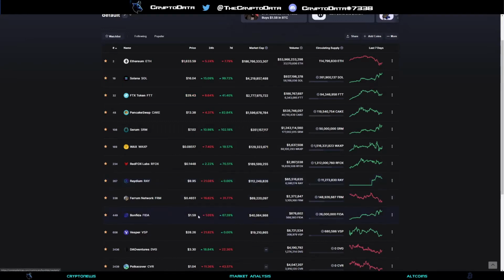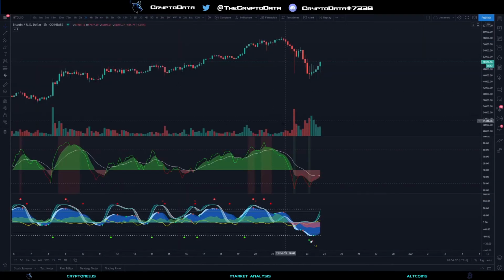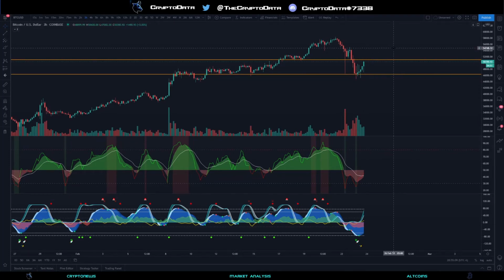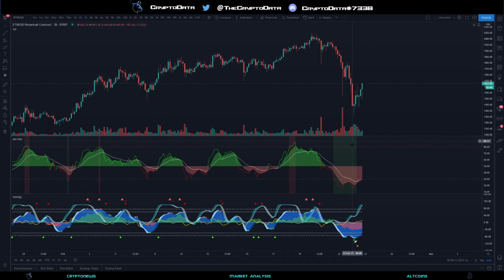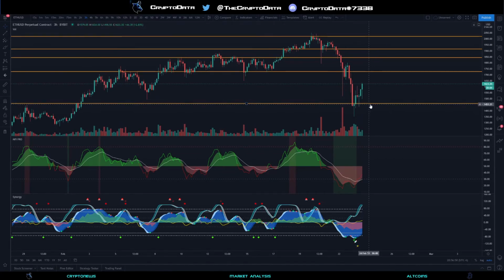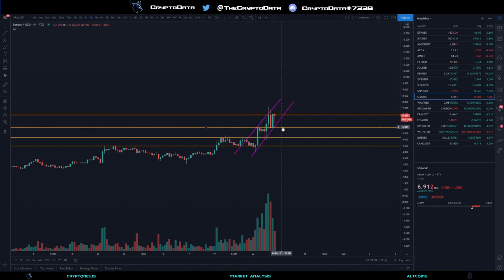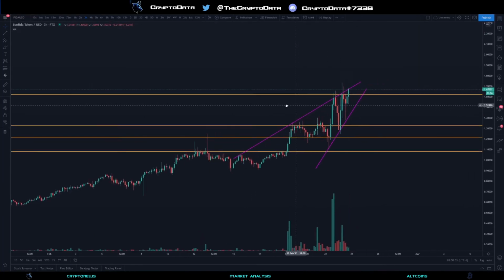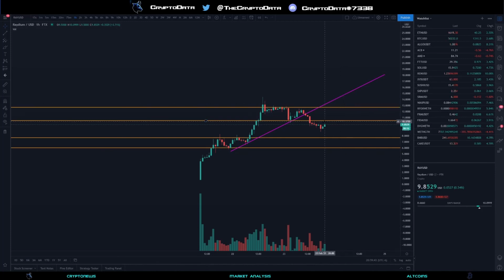Bitcoin Recovering! Synergy Called The Bottom! 🚀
In this video I cover Bitcoin's Reversal and how our indicator called the bottom! I also cover technical analysis on BTC/ETH and all of our DeFi altcoin pics. If you have any questions on the indicators I use or want to contact me for purchasing Synergy or lessons, either leave a comment below or you can message me on Twitter/Discord/Tradingview with the links below :)